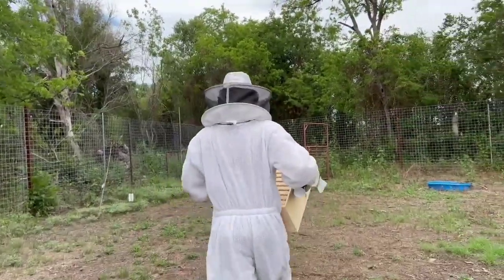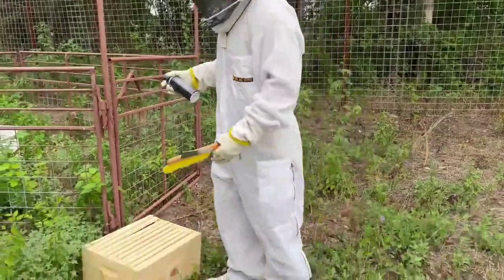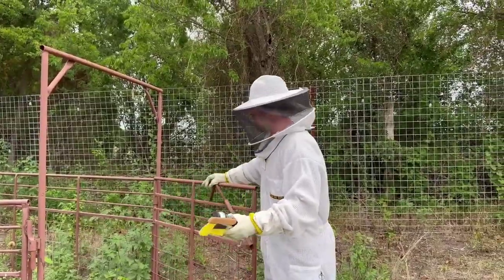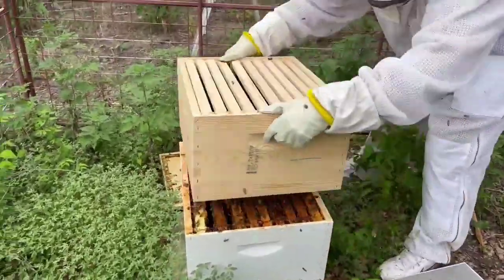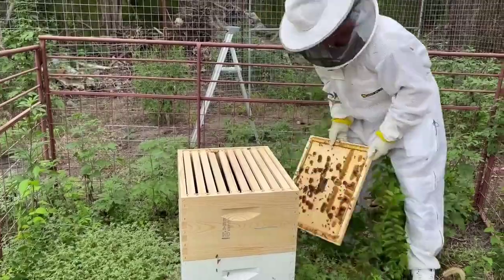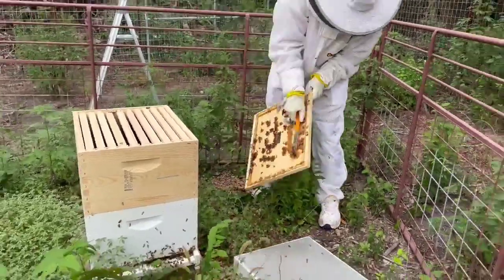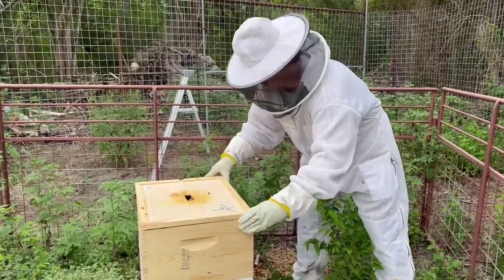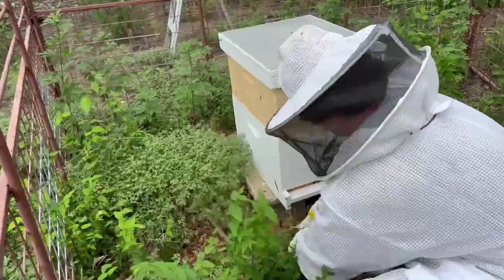Uncle Ben's Bee keeper Villian Ark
Uncle Ben adds beekeeping to his list of achievements 👨‍🌾🤝